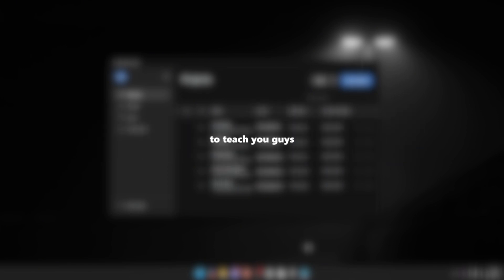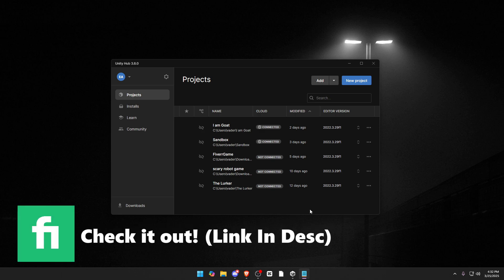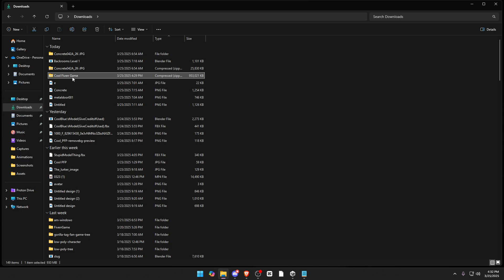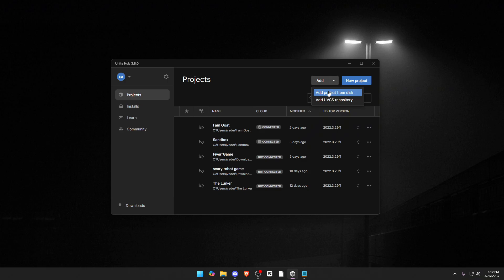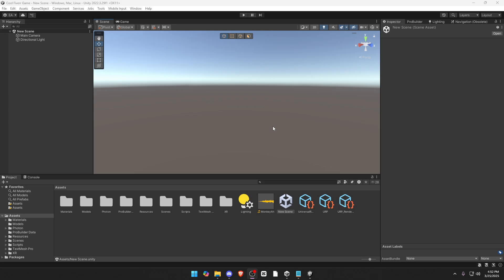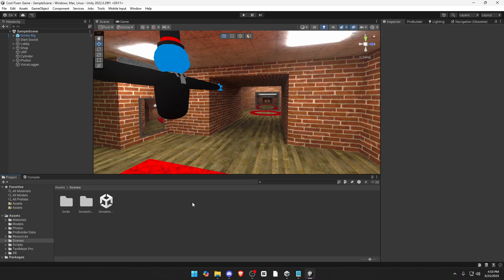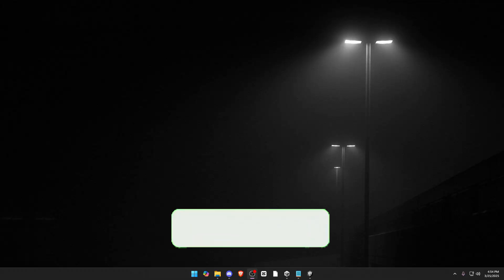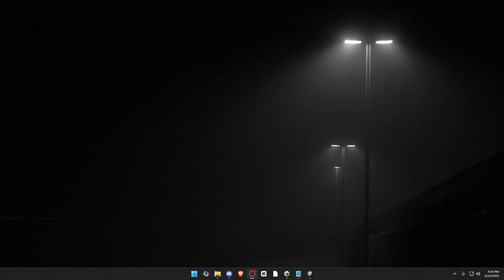How to import a Unity Project from a ZIP File┃Tutorial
Today I teach how to import a Unity Project from a ZIP file!